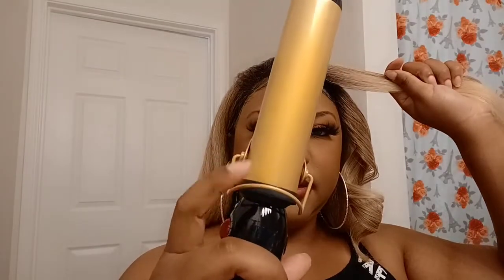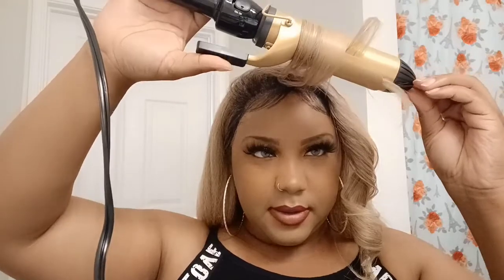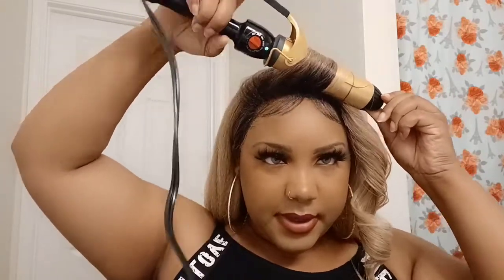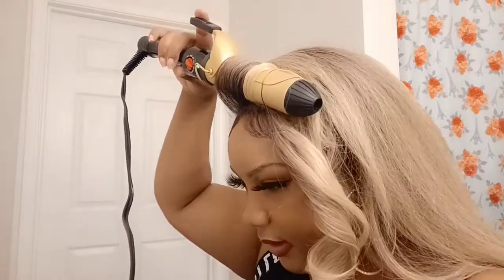Girl Talk + sister fight 🙄🤣